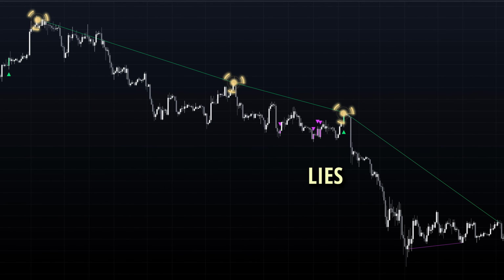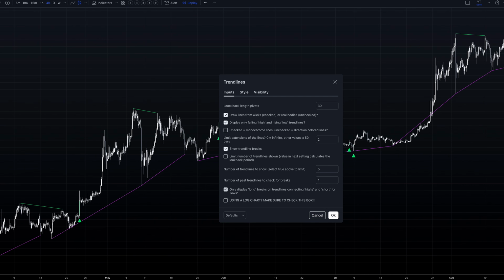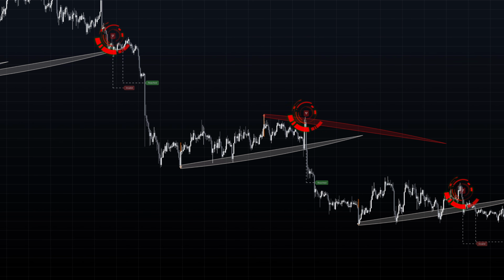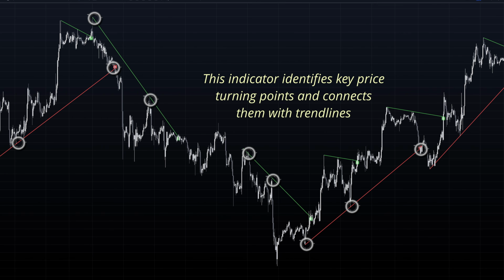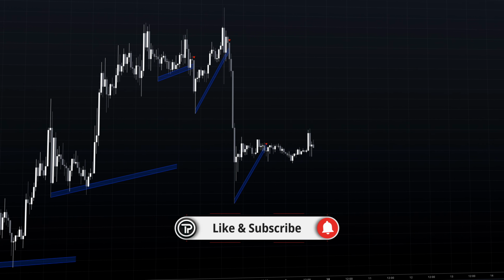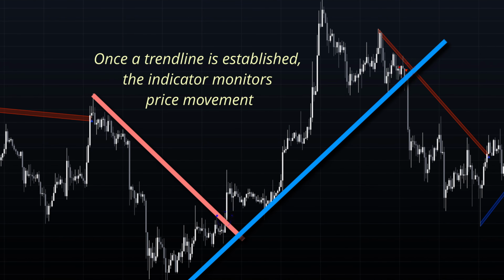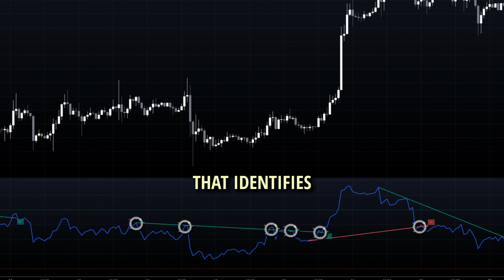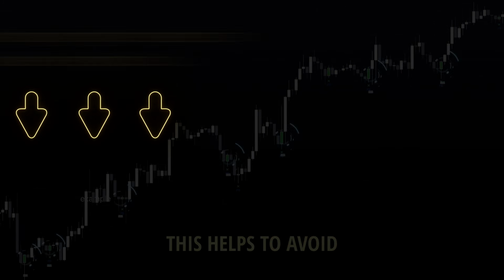Are These 5 Best Auto Trendline Tradingview Indicators of 2025 ? (5th Will Surprise You)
🕧 Discover our 5 best auto trendline Tradingview indicators of 2025.

💵 Affordable and easy to follow, this course is designed to help you build a solid foundation without breaking the bank.

In this video, we reveal the 5 best auto trendline indicators of 2025, including a unique and surprising fifth indicator that you won’t expect! If you're a trader looking to improve your technical analysis on TradingView, these auto trendline tools are perfect for simplifying your strategy.
A trendline is a powerful tool in technical analysis, providing essential insight into market trends. Whether you're detecting breakouts, identifying trend reversals, or confirming key levels, these indicators will give you a clear advantage in your trading. We cover a range of tools, from those based on pivot points to innovative curved trendlines that adapt dynamically to market volatility. Plus, we dive into indicators that use the Relative Strength Index (RSI) for pinpointing breakout points, providing extra confluence for your trades.
You’ll also learn about customizable features that help you fine-tune your charts, filter out unnecessary signals, and stay ahead of potential market shifts. Whether you're new to trendline trading or an experienced pro, these indicators can help streamline your analysis process.

TradingView, auto trendline, breakout detection, RSI trendlines, pivot points, trend reversal, technical analysis, breakout indicators, pullback tools, TradingView indicators, trendlines 2025, trading strategies, market analysis.

🕧 00:00 - Introduction
🕧 00:33 - 1st Indicator
🕧 01:40 - 2nd Indicator
🕧 02:58 - 3rd Indicator
🕧 04:09 - 4th Indicator
🕧 05:45 - 5th Indicator
🕧 07:12 - Next steps